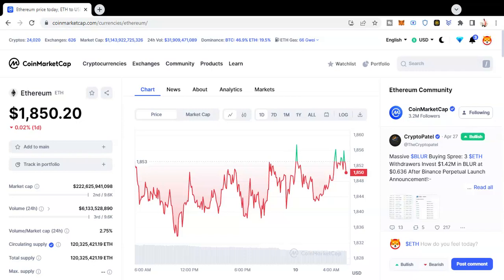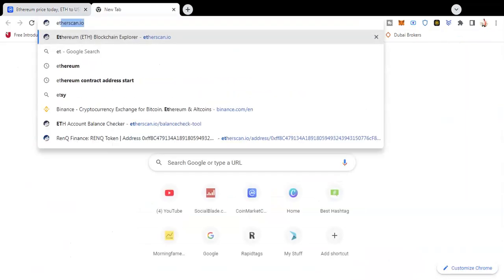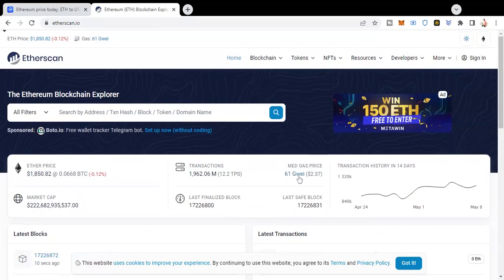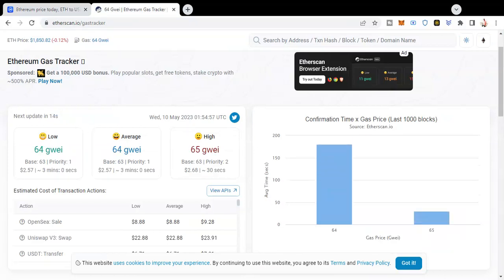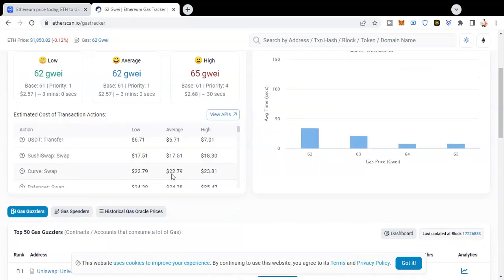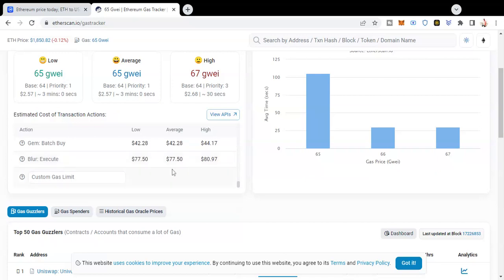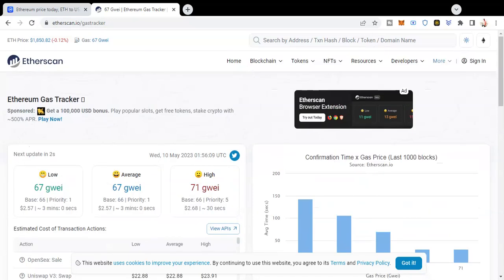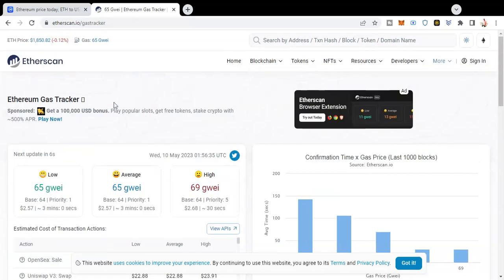How To Check Ethereum Gas Fees?